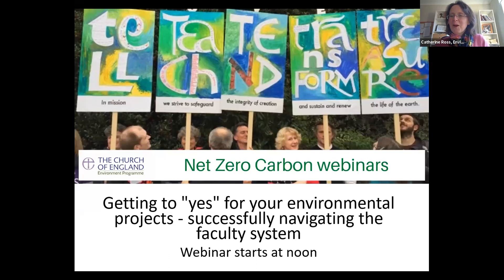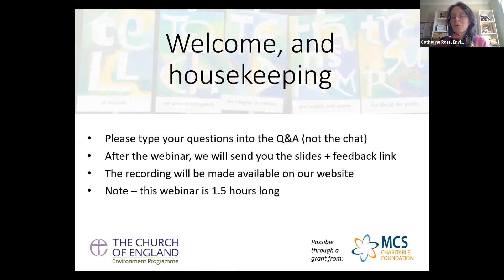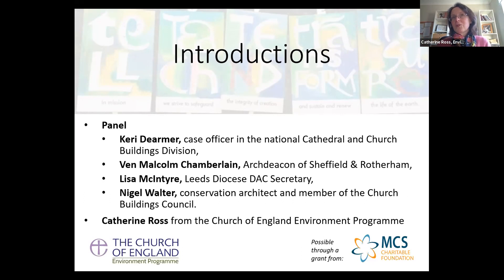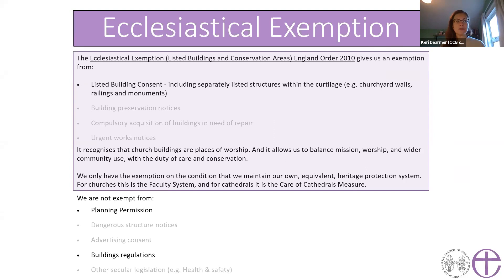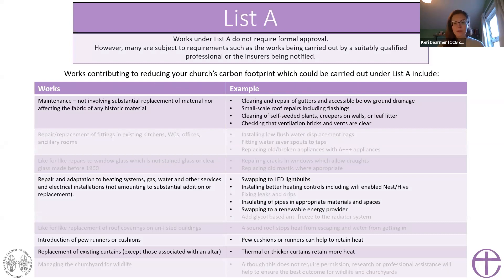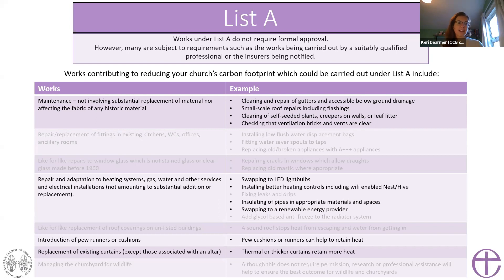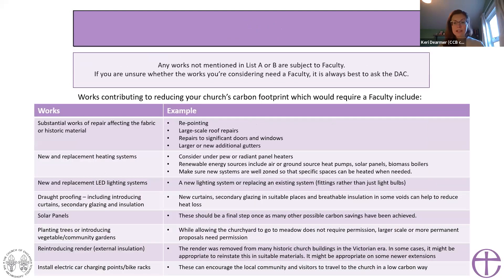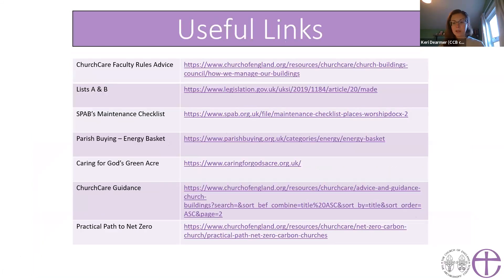Getting to yes for your environmental project, Successfully navigating the faculty system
This webinar is aimed at representatives of churches around the country, DAC staff and advisors, archdeacons and architects. It focuses on the practicalities of how churches who want to carry out environmentally-minded projects (insulation, heating, solar, EV car charging and the like) can best navigate the faculty system. How can they ‘get to yes’ by designing the right project and making their case well?

It covers:
- What can churches do within list A. list B, and what needs full faculty, and why?
- Who should they get input from, and when, in the process?
- How do they prepare and present their application? What information is needed? What does a good project look like?
- What will their archdeacon want to know, and why? What will the DAC want to know? If it comes to the Church Buildings Council, what will the CBC want to know?

Panel:
- Ven Malcolm Chamberlain, Archdeacon of Sheffield & Rotherham,
- Lisa McIntyre, the Leeds Diocese DAC Secretary,
- Keri Dearmer, an experienced case officer in the national Cathedral and Church Buildings Division,
- Nigel Walter, a conservation architect and member of the Church Buildings Council.